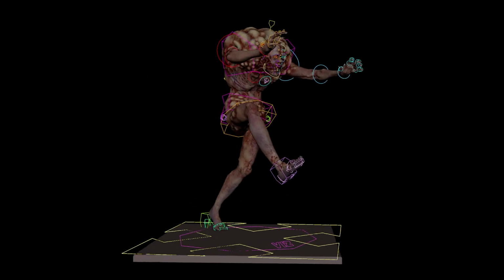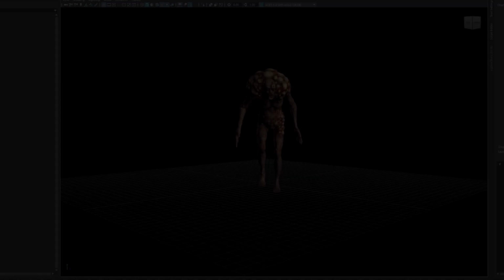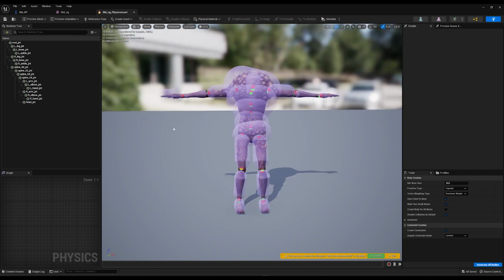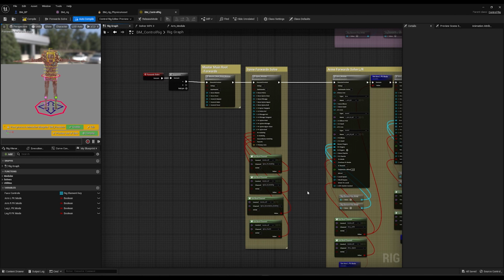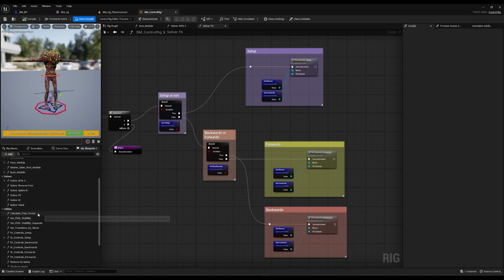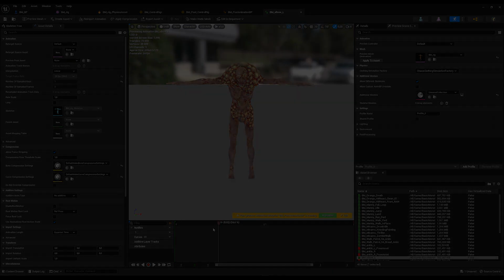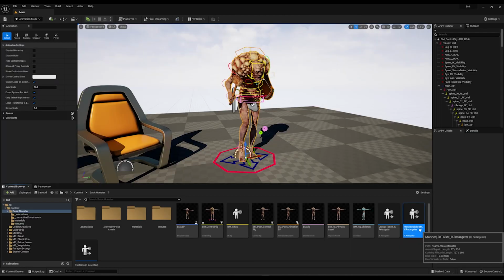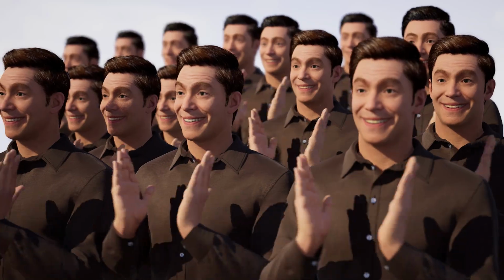The Abomination: Character Rig and Animation Pipeline [Maya, Unreal, Control Rig]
This is an overview of the rig and animation pipeline for the Abomination.
You may find this useful if you've wondered how to animate your character properly in both Maya and Unreal Engine.

0:00 Hi
0:51 Rig in Maya
1:30 Animation example in Maya
2:03 Unreal overview
2:49 Control Rig overview
4:05 Arm Module
5:08 Post Control Rig
5:37 Post Animation Blueprint
6:05 Adjusted animation in Unreal
6:39 IK Retargeting in Unreal
7:31 Retargeting example
7:52 Thoughts?

This is not a commercial project nor is the rig available for use.